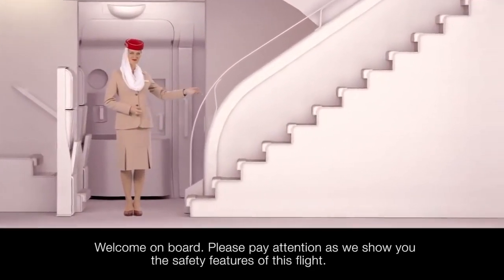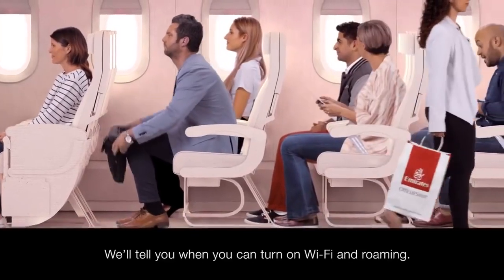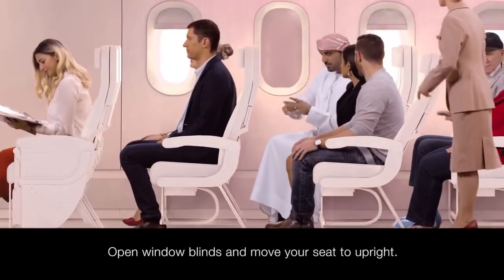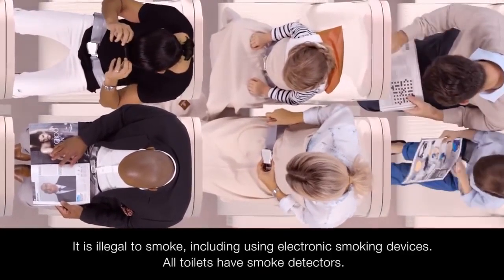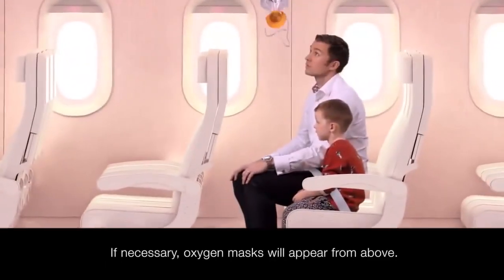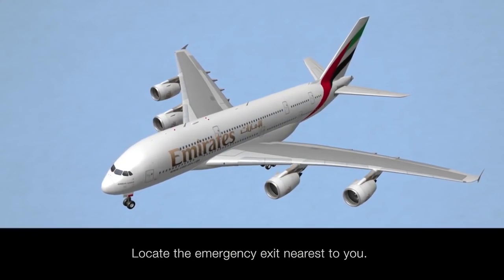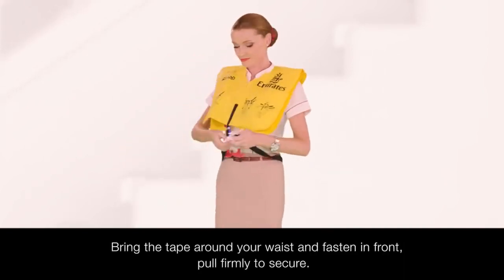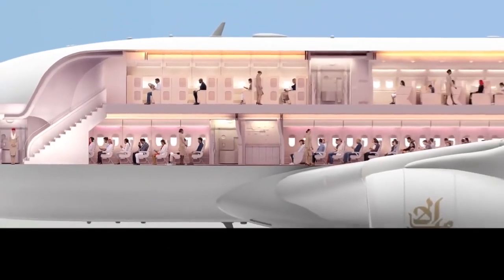Flight Safety Video 2017- Emirates A380 Démonstration de Sécurité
Emirates A380 flight safety video, it's not onboard yet but already one of the most talked flight safety films ever. We at airline passion love it!
Please must watch video before travel on Emirates Airline.